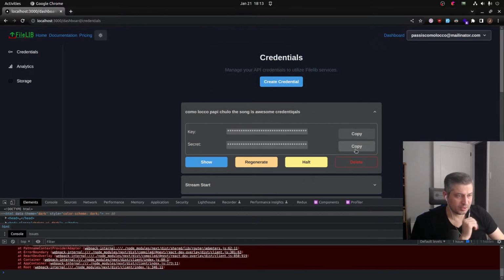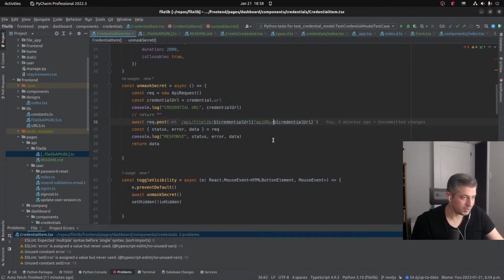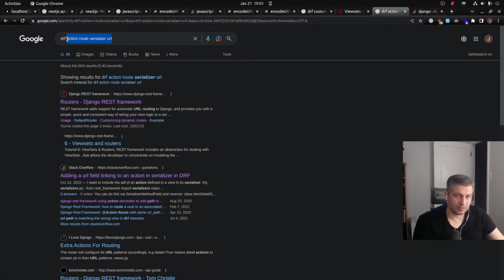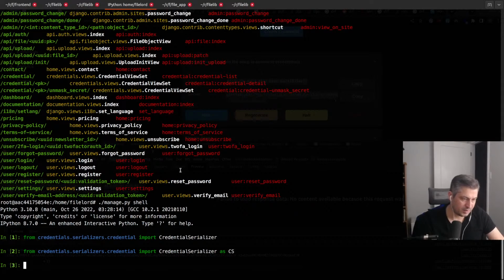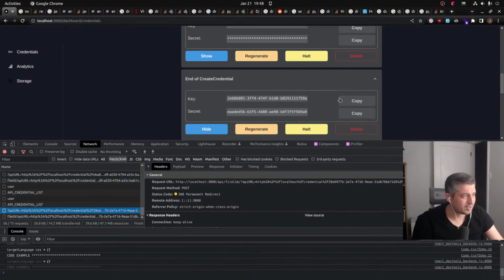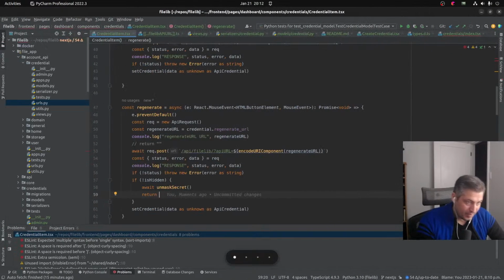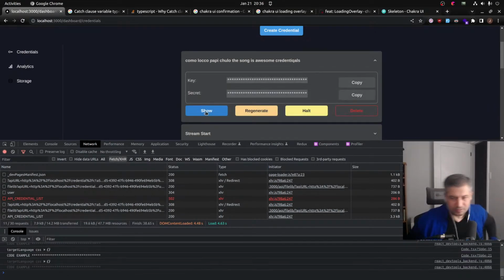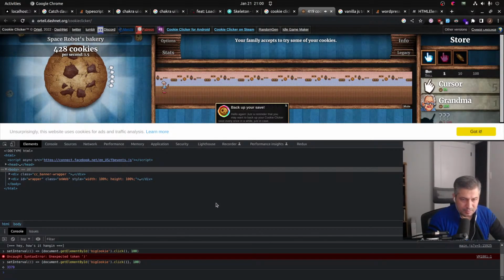Software Dev - Dashboard Sidebar Design - NextJS/Python/Django Project Upgrade - API Dev with Python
In this video, I am working on  creating a UI for credentials manager and developing APIs for the functionalty in NextJS using TypeScript and Django Framework.
Creating a dashboard page where user are able to manage their account and profile.